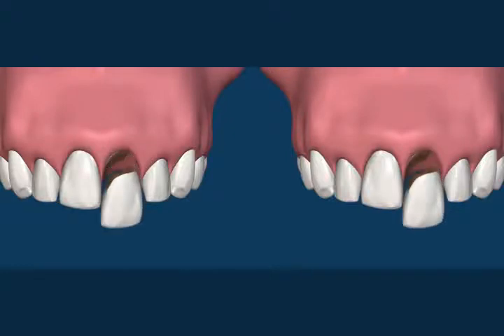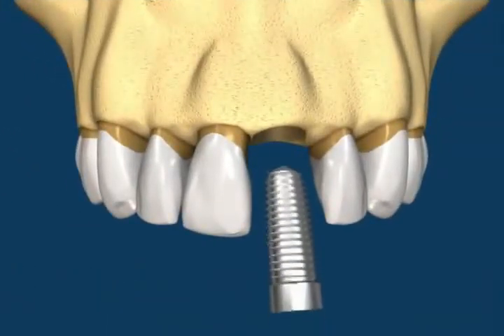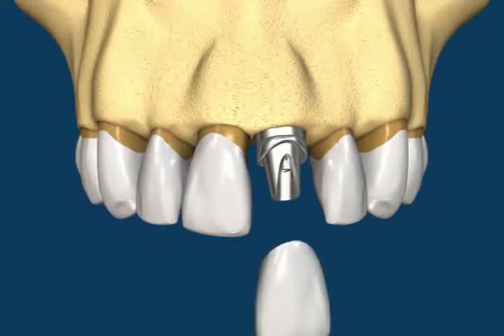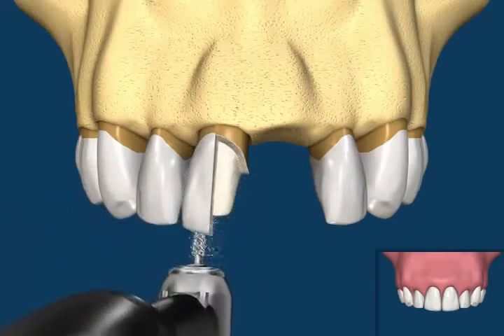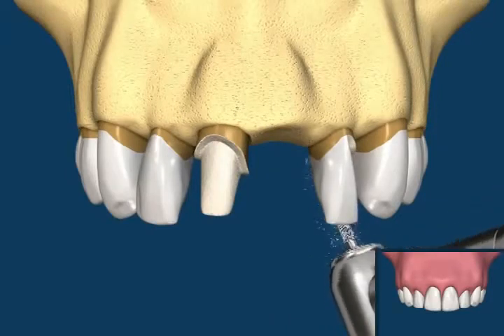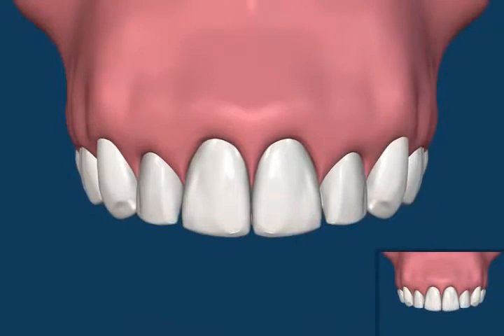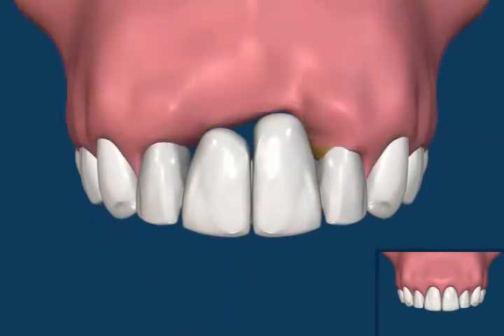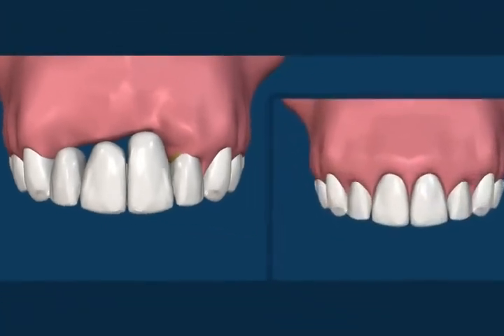So sánh cầu răng sứ và Implant